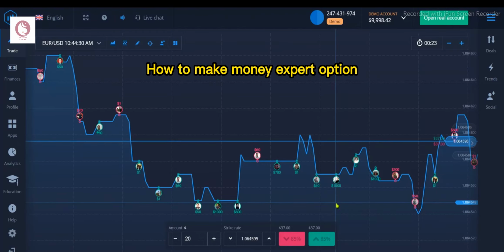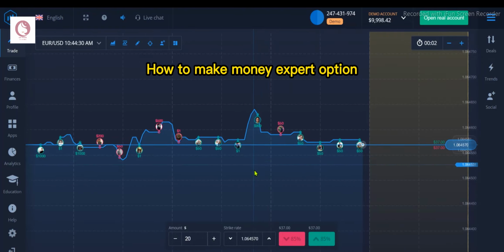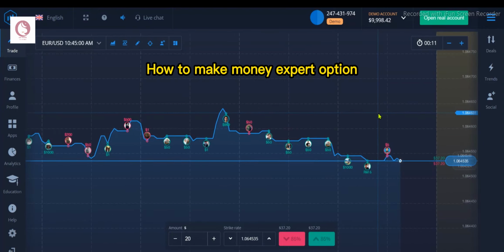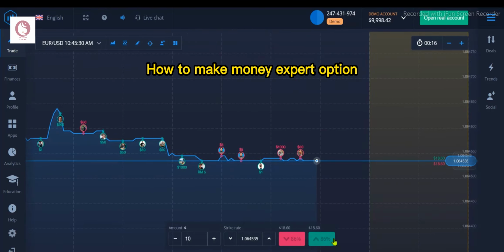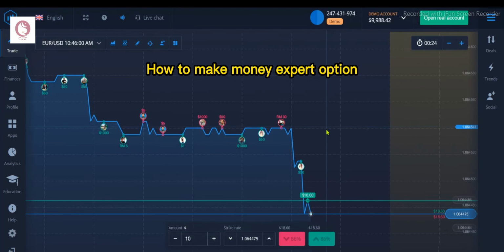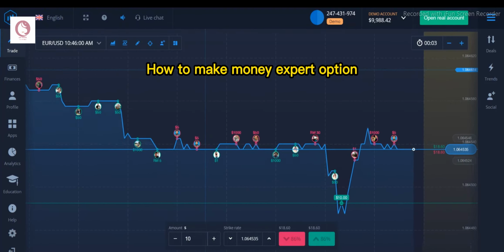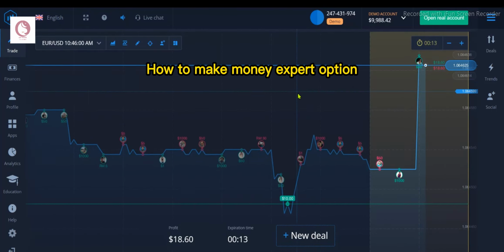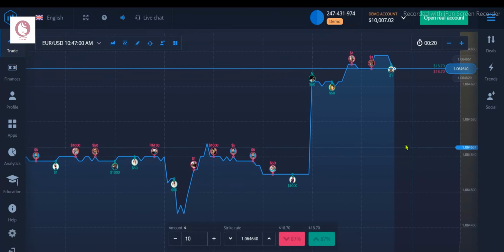How to make money online expert option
insurance mortgage attorney credit lawyer donatedegree hosting claim conference call trading software recovery trasfer gas/electricity  classes rehab treatment cord blood
Mesothelioma Law Firm Donate Car to Charity California Donate Car for Tax Credit Donate Cars in MA Donate Your Car Sacramento How to Donate A Car in California Sell Annuit
 Paymen Donate Your Car for Kids Asbestos Lawyers Structures Annuity Settlement Car Insurance Quotes Colorado Annuity Settlements Nunavut Culture Dayton Freight Lines Hard
drive Data Recovery Services Donate a Car in Maryland Motor Replacements Cheap Domain Registration Hosting Donating a Car in Maryland Donate Cars Illinois Criminal Defense
Attorneys FloridaBest Criminal Lawyers in Arizona Car Insurance Quotes Utah Life Insurance Co LincolnHolland Michigan College Online Motor Insurance Quote Massage School
Dallas Texas World Trade Center Footage Virtual Data Rooms